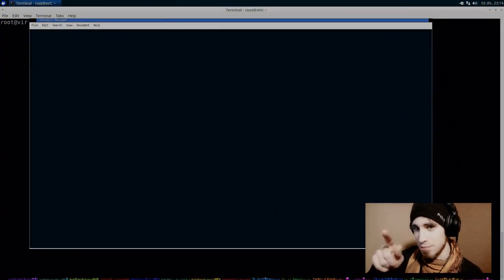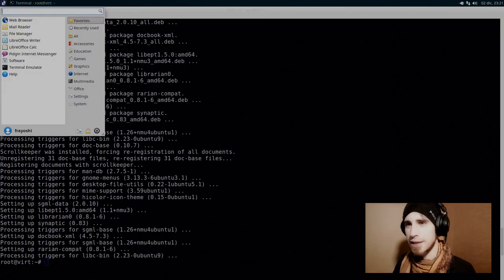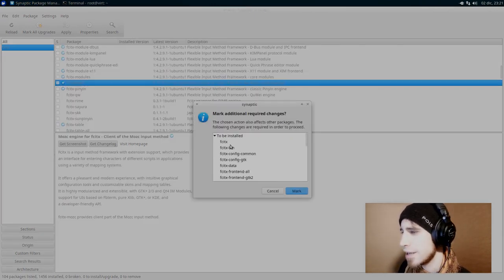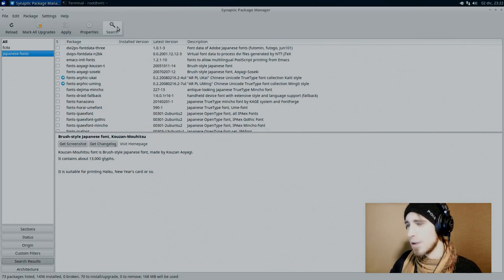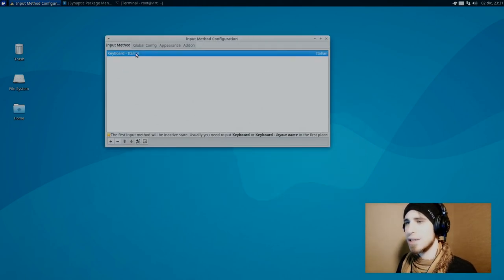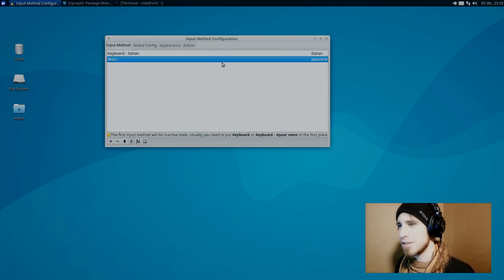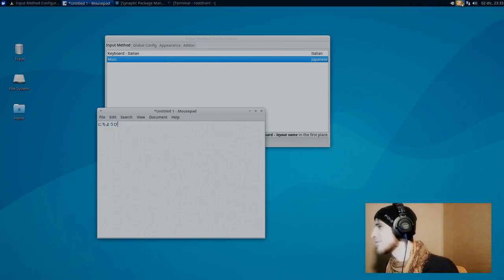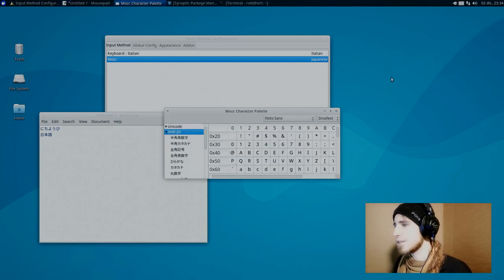「obsolete see description」【LINUX】 Type in japanese using fcitx and mozc 「HOW TO」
I searched for so much time to find a proper way to type in Japanese on Linux but no guide has been able to help me... It appeared something almost impossible to me until, test after test, format after format, over time... I found out this method.
This is why I found important to make a tutorial about.
I truly hope it will help you on accomplishing your needs as much as it has done for mine ＾〰＾

If you have some perk to share, it will be highly appreciated!
This was one the greatest somethings that makes me regret the switch Windows → Linux ... but this one, in particular, is no longer one of these! Loving Linux way more after this ^-^

Find out more about me and my projects on my HomePage

➖　enter root environment　➖

sudo -i

➖　install package manager　➖

apt update
apt install synaptic

➖　search and mark for installation　➖

fcitx-mozc
japanese fonts (optional)

➖　initialize fcitx　➖

open fcitx

➖　configure fcitx　➖

open fcitx configuration
add input method using the "+" icon
uncheck "show only current language"
select Japanese mozc
configure a shortcut to trigger the IM

『COMMAND LINE ONE SHOT』

sudo apt update && sudo apt install fcitx-mozc -y

And if you find some of my projects interesting, I've got a donate area. This helps me concentrate less in standard work and more in other projects ^^
It also helps me pay for coffee fuel :3